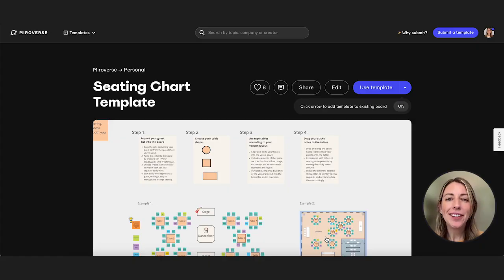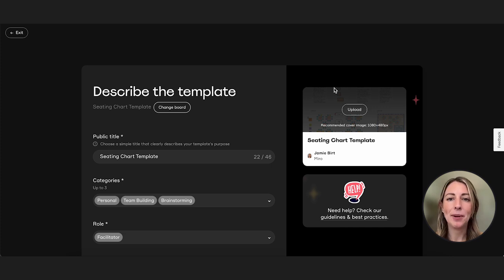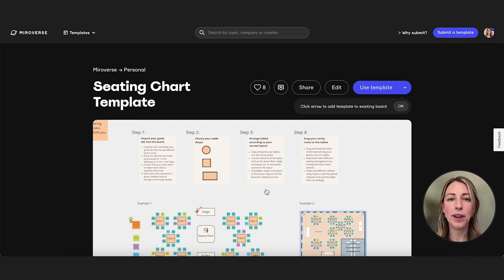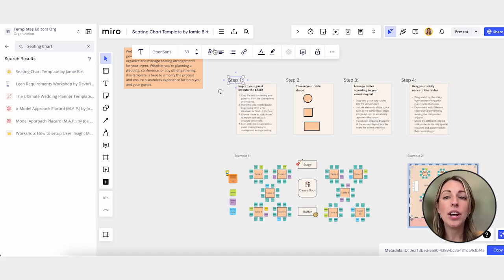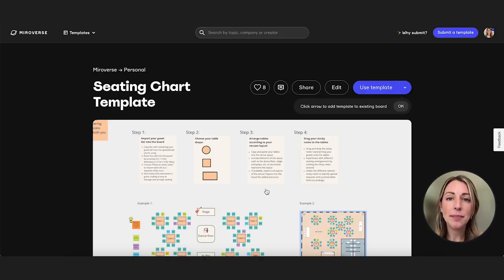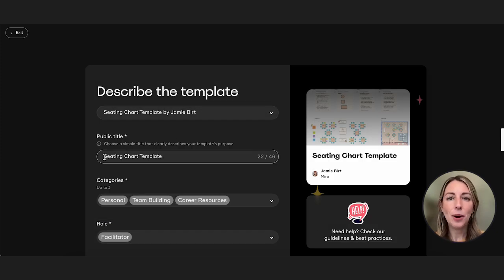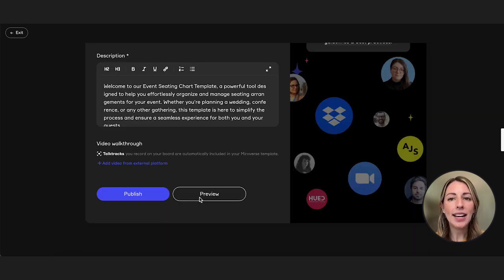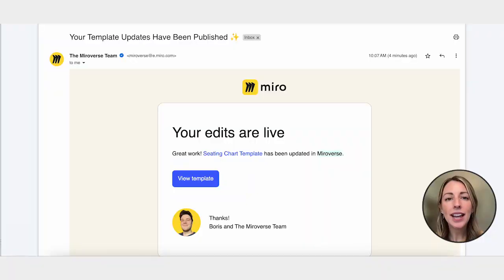How to edit your Miroverse template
Join Jamie from the Miroverse template review team to learn a few simple steps to edit your published template. Whether you need to tweak the name, update the cover image, or make changes to the board itself, this tutorial has you covered!

🔍 Key steps covered:
1️⃣ Access editing mode: Learn how to enter editing mode from your Miroverse template page or directly from your profile.
2️⃣ Edit using your original board: Discover how to update the content on your original Miro board and sync changes to your Miroverse template.
3️⃣ Tweak your template: Find out how to modify your template's name, categories, description, video links, and cover image.
4️⃣ Publish your updates: See how to preview and publish your changes quickly and easily.

🌟 With these quick tips, you can keep your templates fresh and engaging for the Miro community. Happy editing!